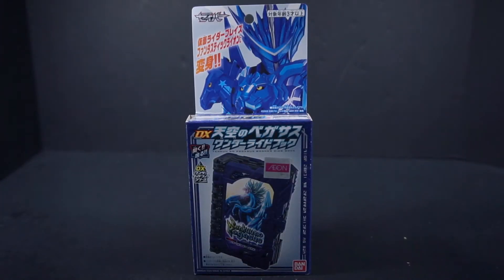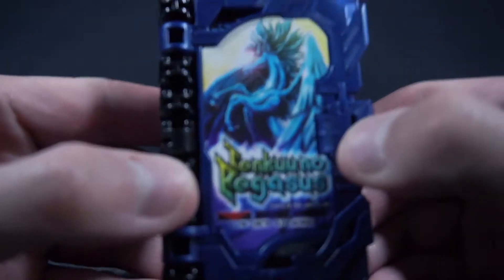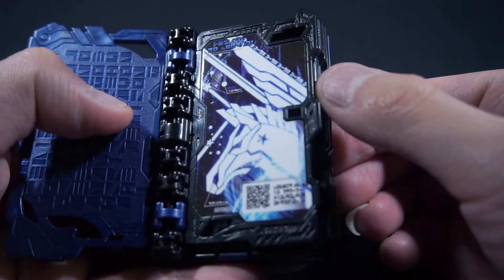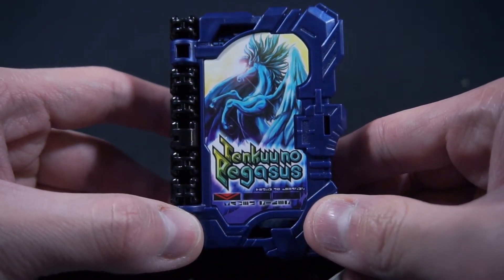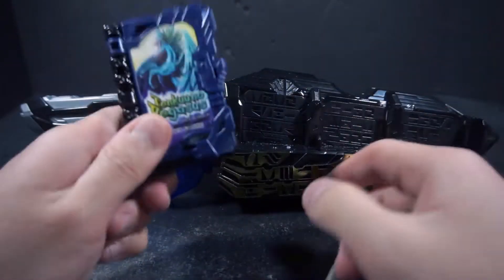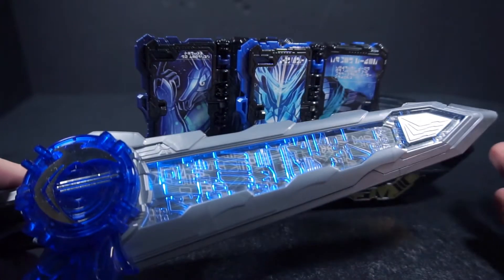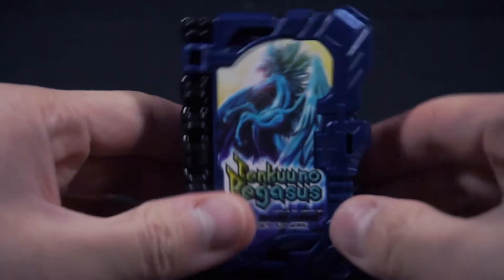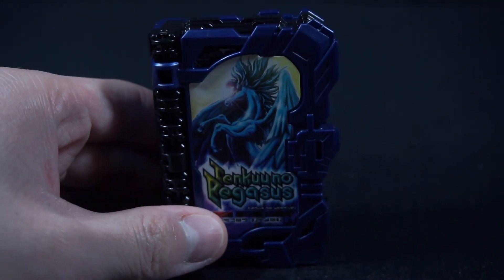DX Tenkuu no Pegasus Wonder Ride Book Review - PowerRider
This is a review of the DX Tenkuu no Pegasus Wonder Ride Book from Kamen Rider Saber.